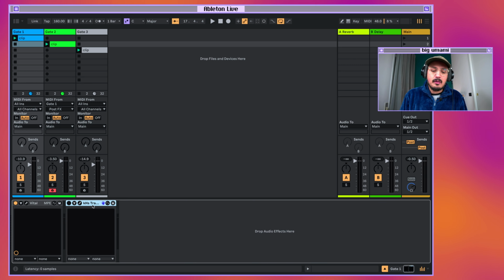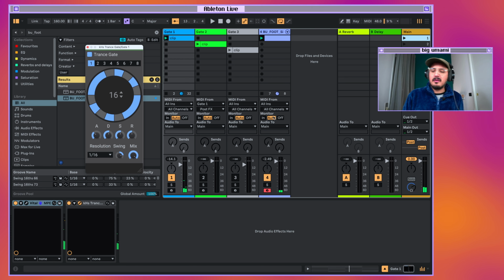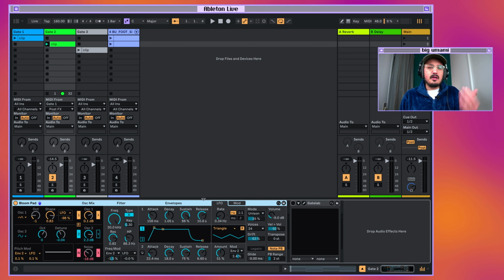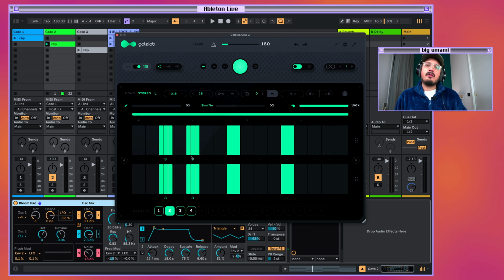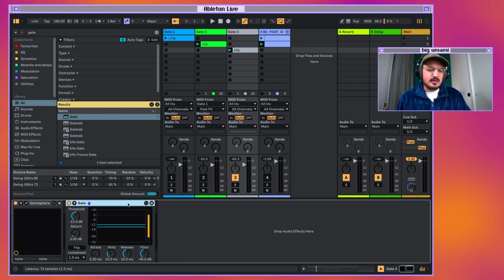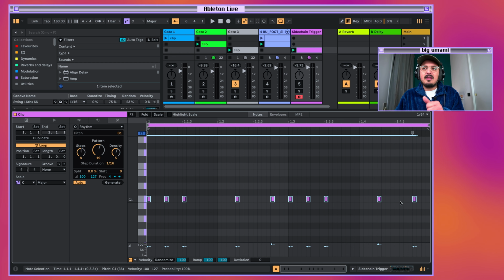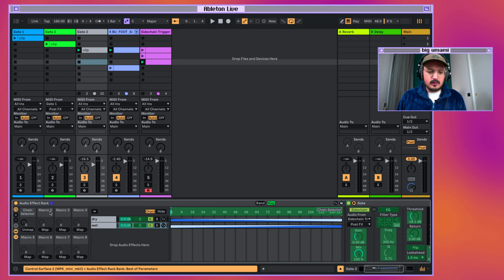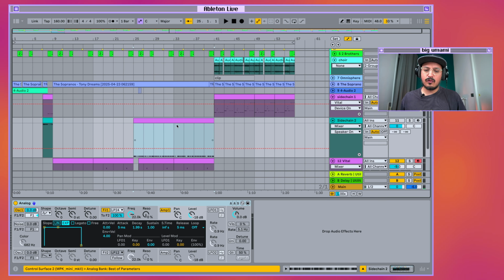ADVANCED trance gates in ableton - 3 ways (FREE or STOCK plugins)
today we’re gonna explore 3 ways of achieving trance gates for free, and if you’re not necessarily a beginner, don’t worry, we’re gonna go deep with some advanced tips n tricks that - hopefully - you will find useful!

00:00 intro and explanation
00:48 kilohearts trance gate tutorial
07:38 dramatically improve the khs trance gate - volume recovery
09:40 make it stereo and
11:20 audiomodern gatelab
21:39 the ACTUAL BEST way to make advanced trance gates
32:41 make it even more interesting - add dry/wet and make it stereo
37:30 demo song with all 3 techniques